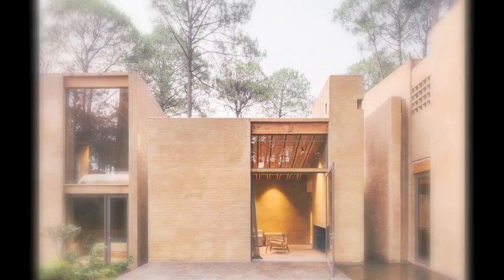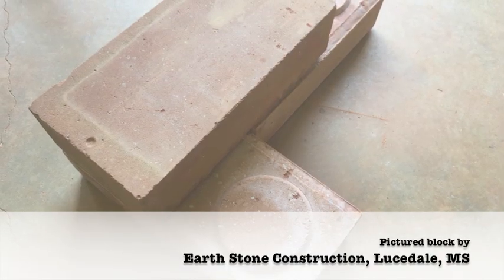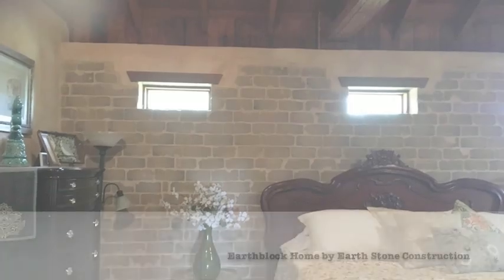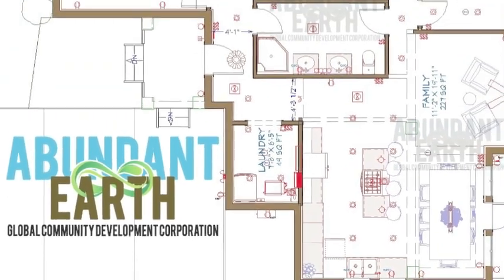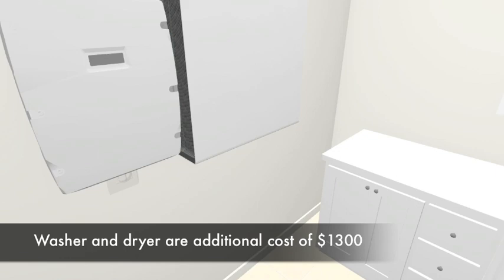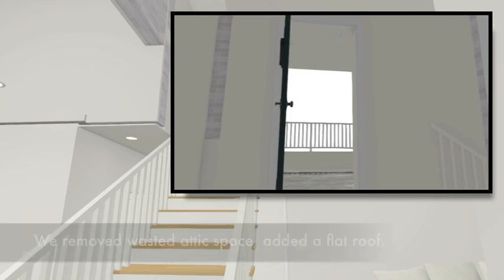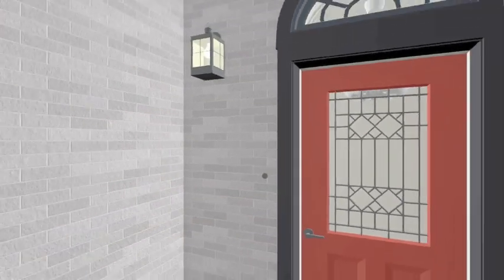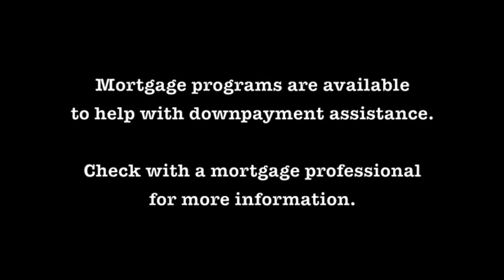Modern Earth Brick Home| Urban Sustainability (coming 2019)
This concept home is a new way of turning blighted inner-city lots into low-maintenance net-zero homes. We will be using Compressed Earth Bricks ( aka Earth brick, CEB, CSEB or Compressed Earth Blocks) as the main building material.

This home is just under 1600sqft, 3bd/2bth & will also feature a 4-zone mini-split, ERV, rain-water harvesting, 5kw solar array, LG battery w/ SolarEdge inverter and more. The appliances are extra. However, this home was designed with your comfort in mind. We studied and built off of the teachings of Vaughn Fryfogle, Paul Bukky, Jim Hallock, Habitat Verde & Dwell Earth to name a few.

Thank you to everyone that has been promoting the use of CEB... because of you, we were able to do this! We look forward to working with you all very, very soon 😄

Please leave a comment letting us know how we can improve the plan or how to bring it to life!